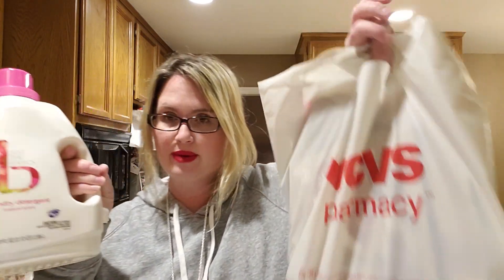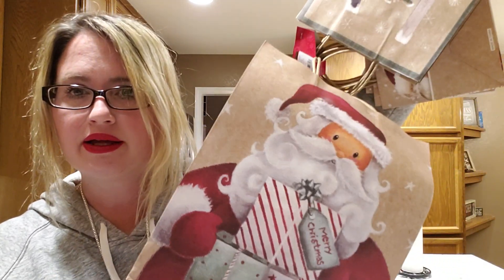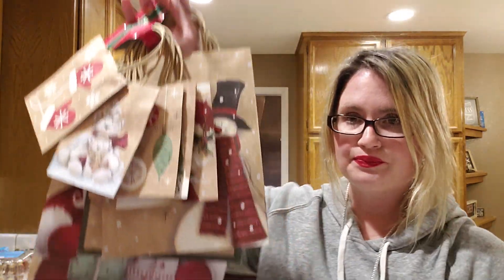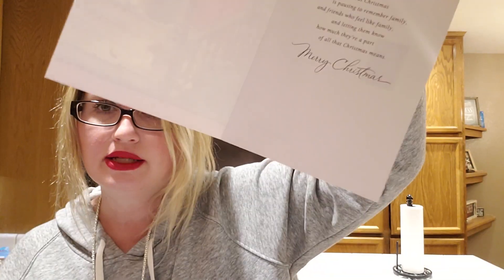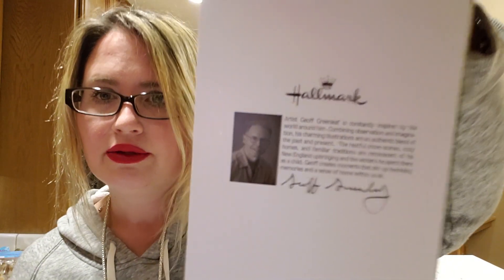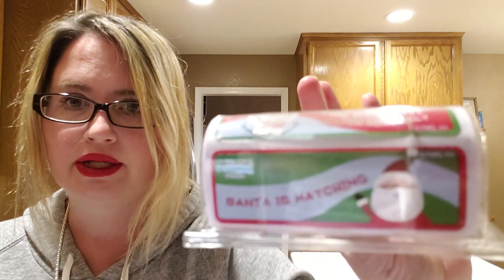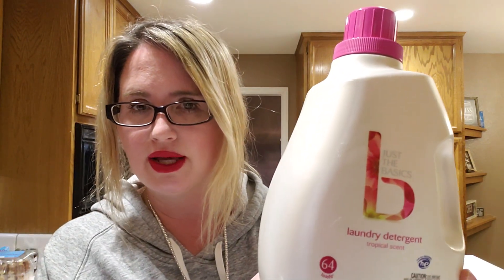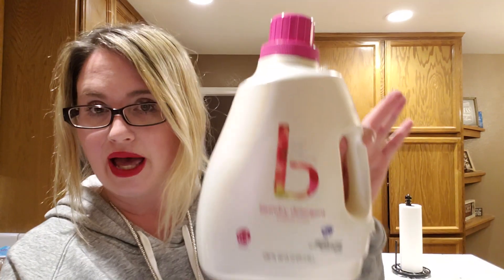My CVS haul that cost me less than $7.00!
HI friends, here is what I got at CVS.  Love coupons!!!